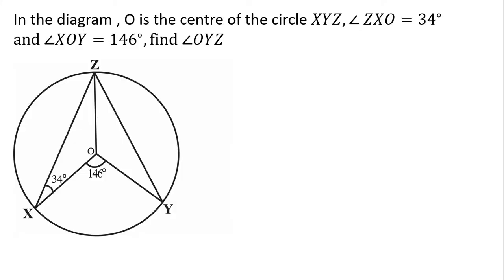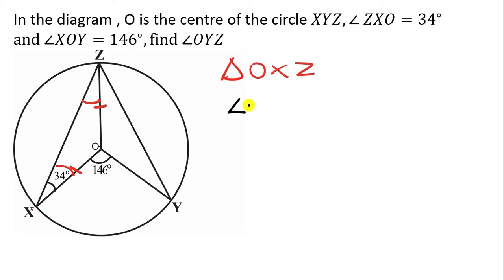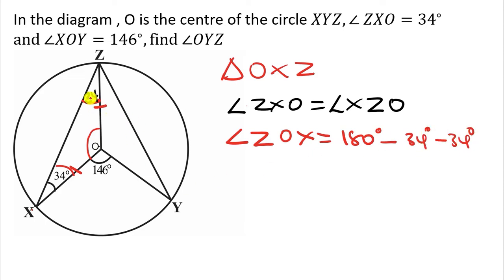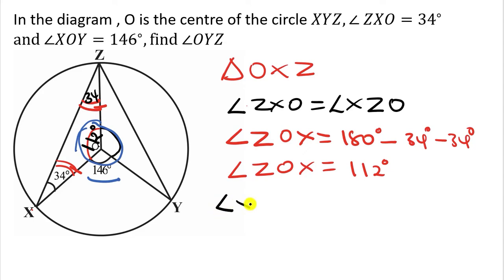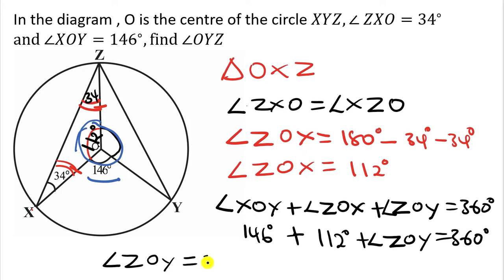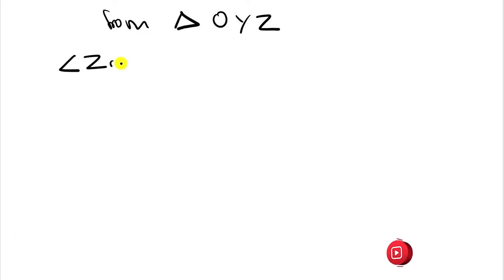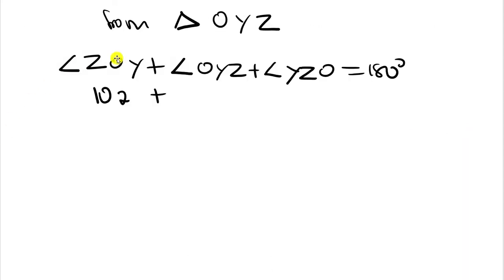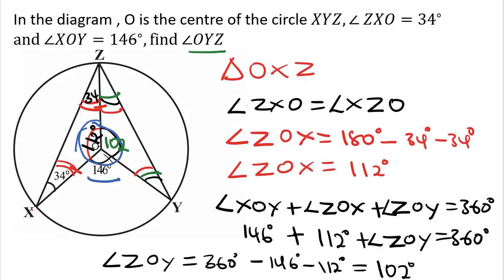WASSCE 2022 General Mathematics Paper 2 Question 11b.l How to find an unknown angle l A MUST WATCH l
This video present the solution to the   question 11 b of the WAASCE 2022 General Mathematics Paper 2. The video presents detailed explanation on how to solve  for the unknown angle